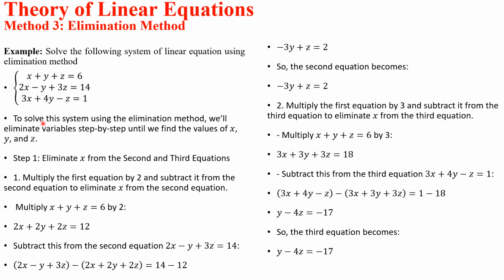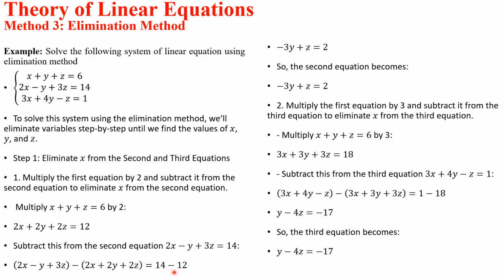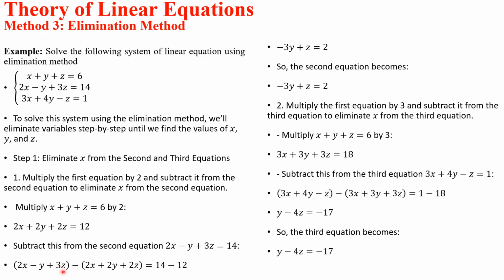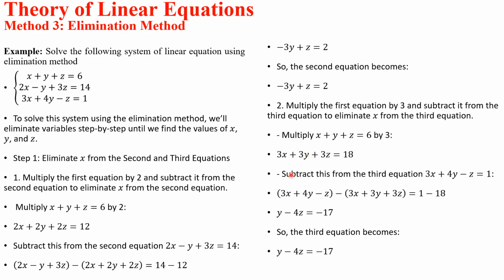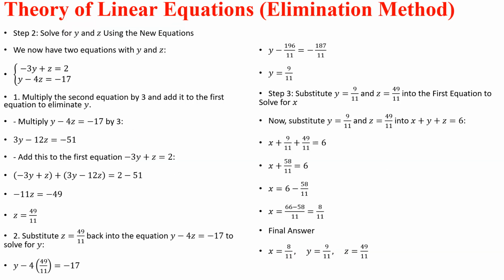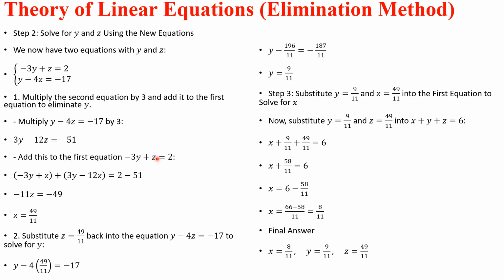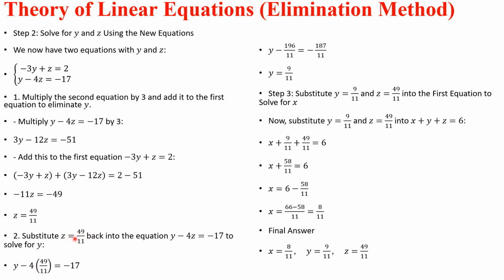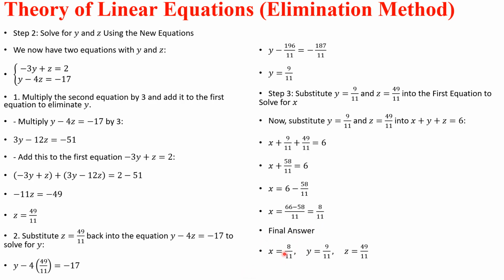Elimination Method (Linear Algebra): Easy tricks for solving systems of linear equation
Learn how to solve systems of linear equations using Elimination method in this linear algebra tutorial. Covers Elimination method steps and examples. Perfect for students, researchers, and professionals in physics, engineering, computer science, and mathematics!